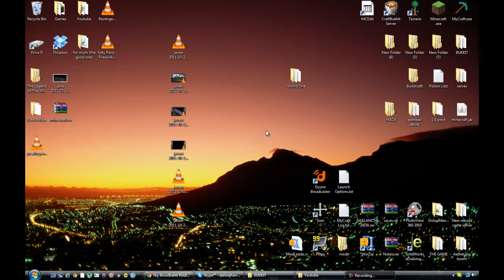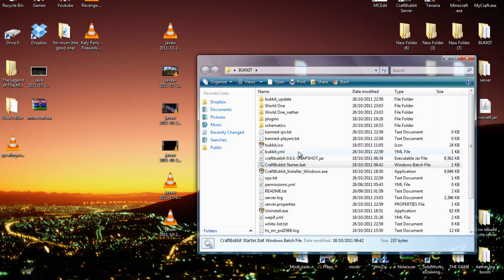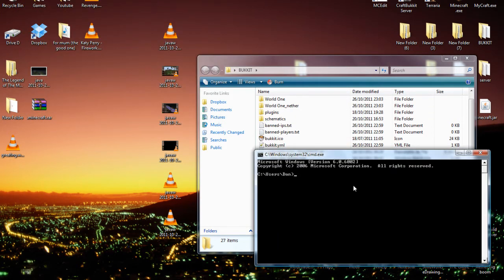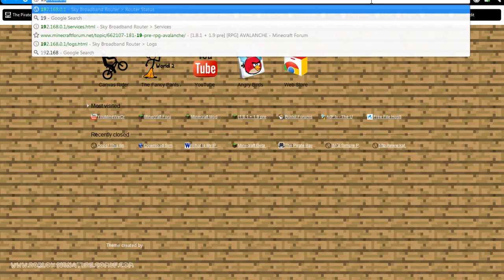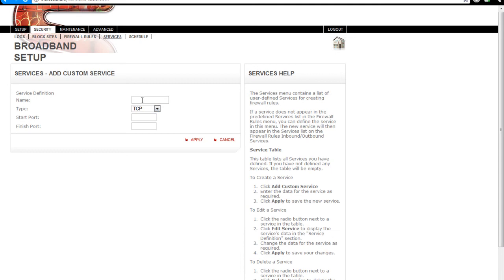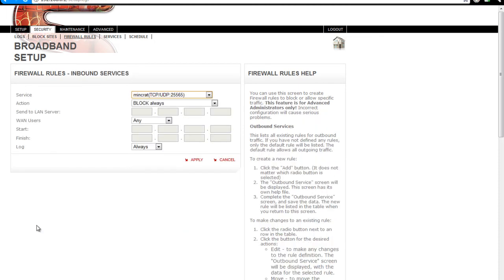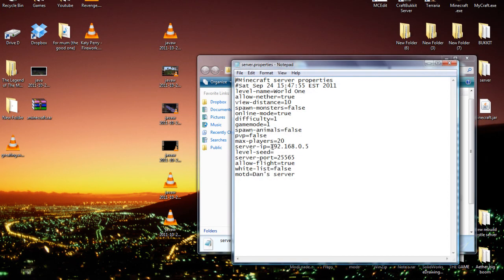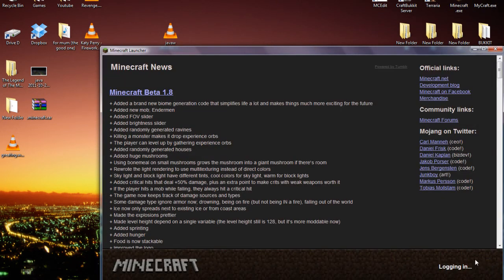*SKY* How to port forward a minecraft server *SKY* [Works for all vershions]